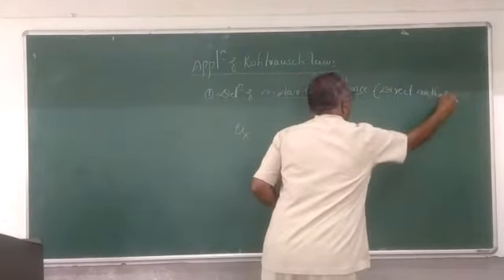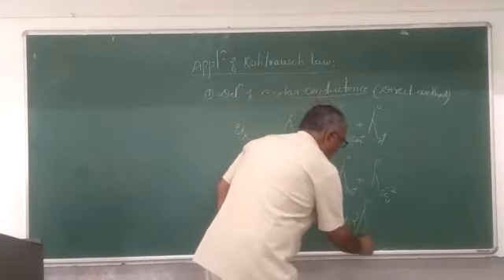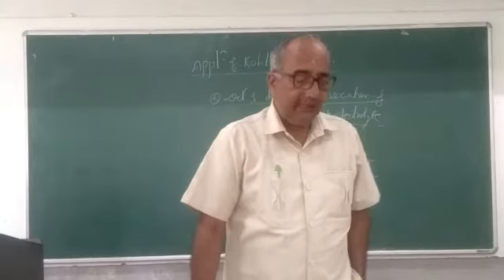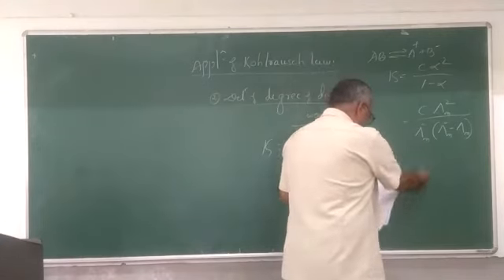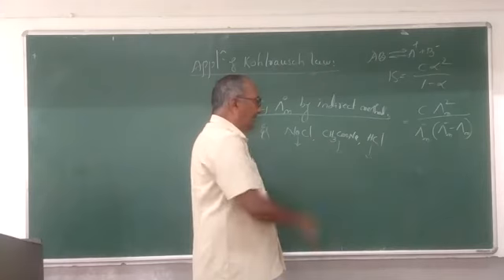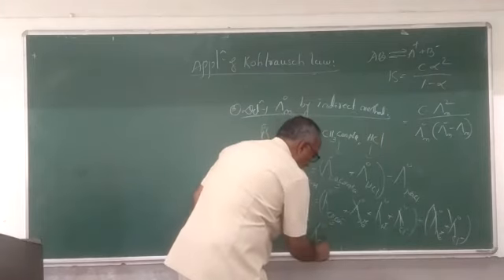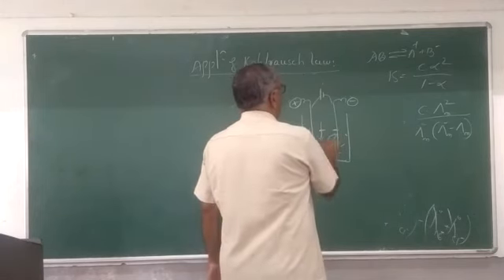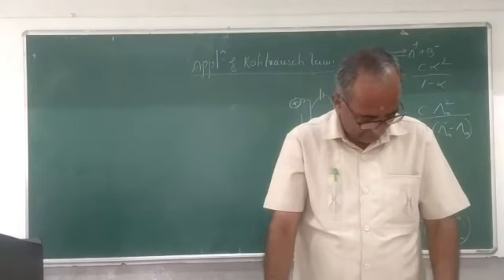Chemistry lecture Electro chemistry by Shri L.B.Tuppad